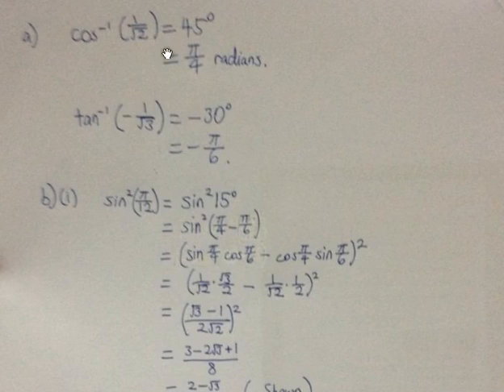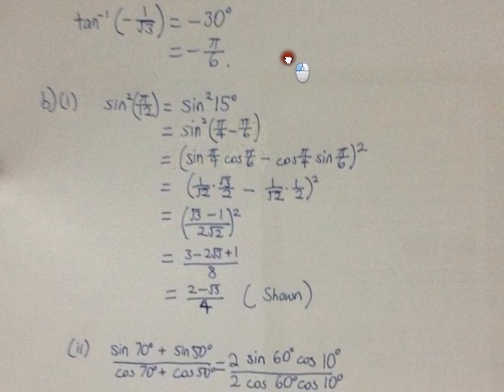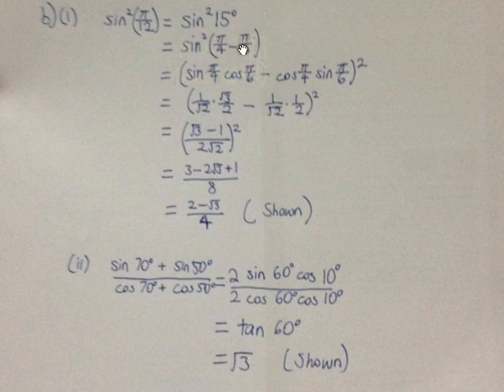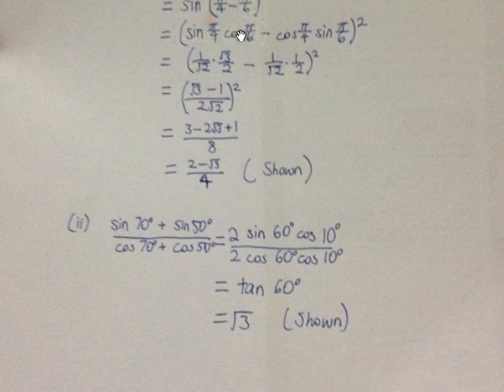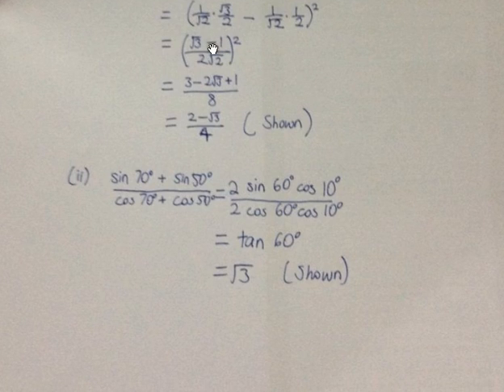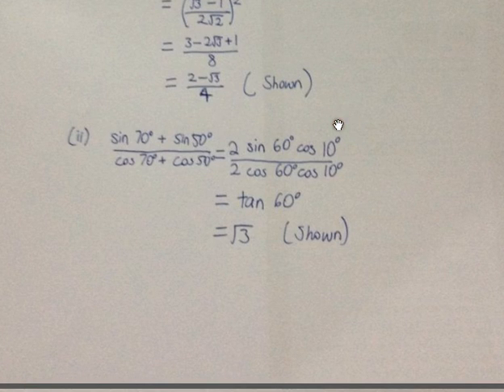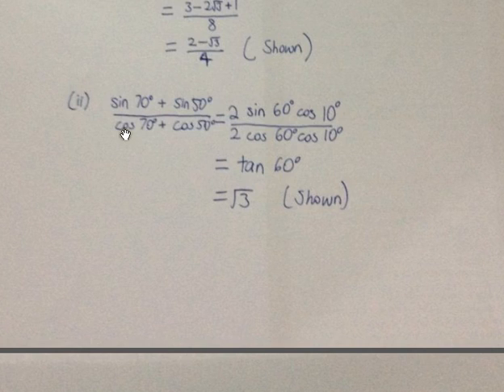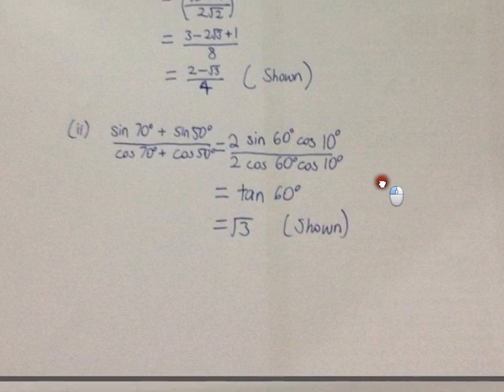Trigo Proving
Add Math Trigo